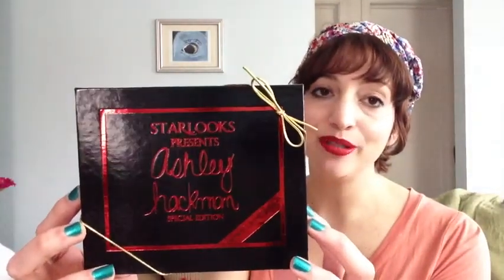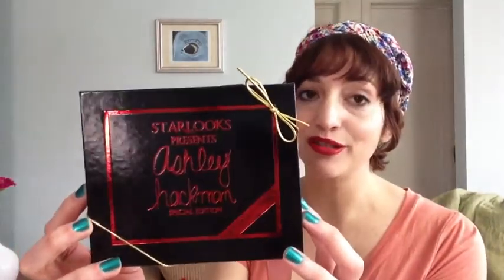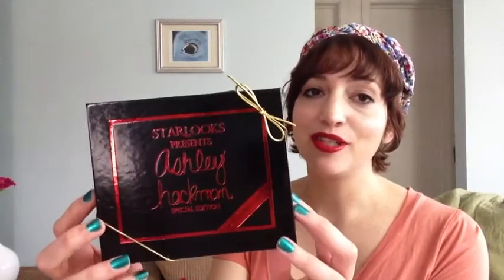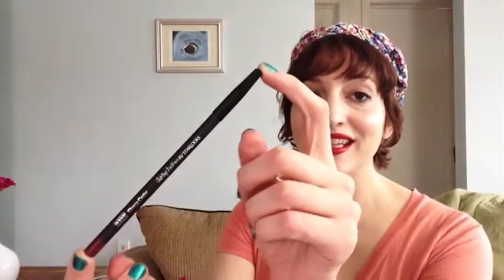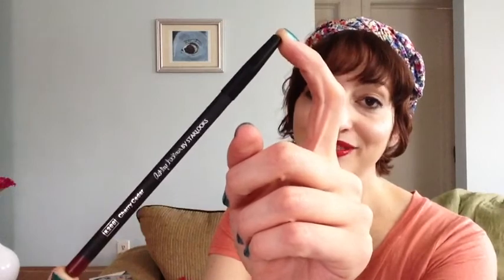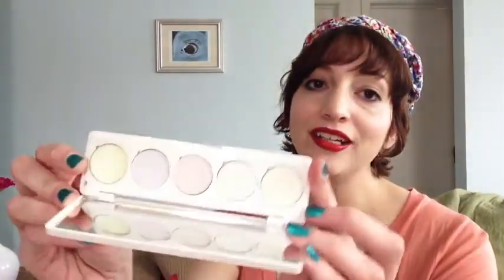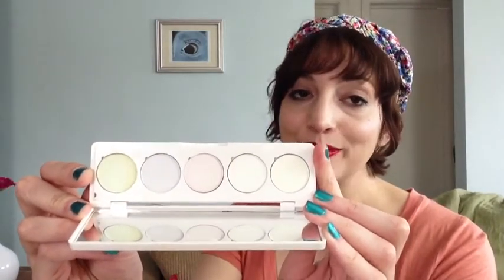Starlooks Starbox March 2014 (plus itsy bitsy haul)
This is my March 2014 Starlooks Starbox.  It costs $15/mo plus shipping and you receive 3-4 full size products from their own cosmetic line.  If you want to learn more, you can check them out here: